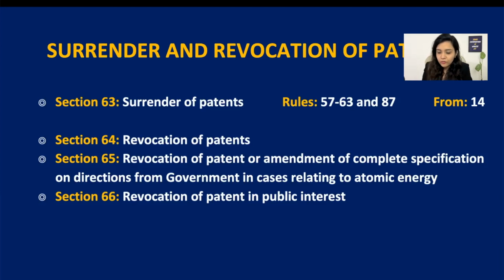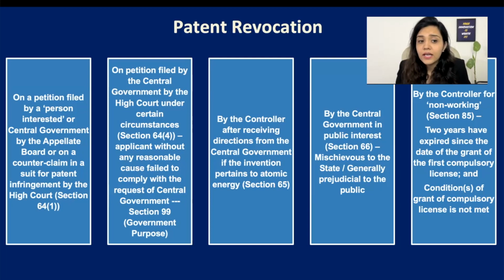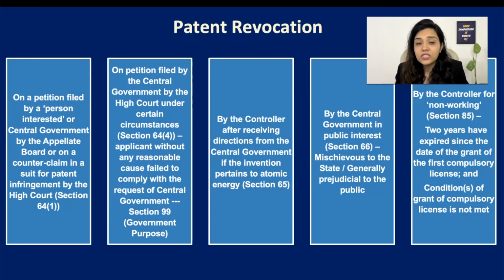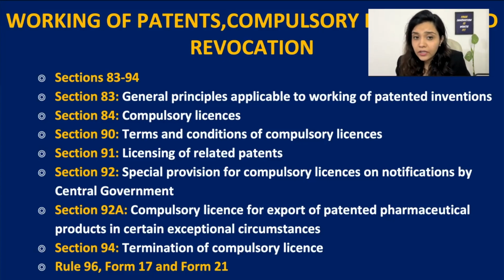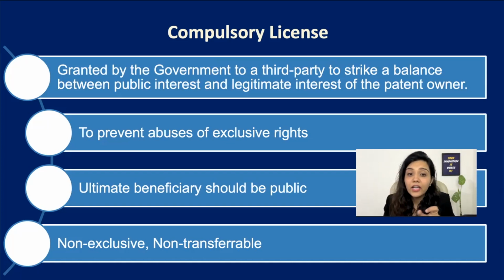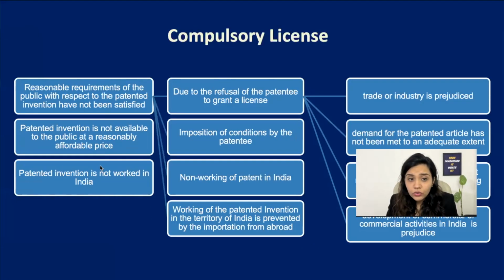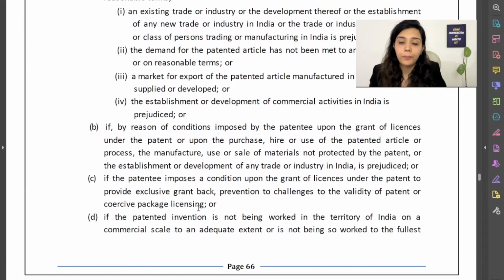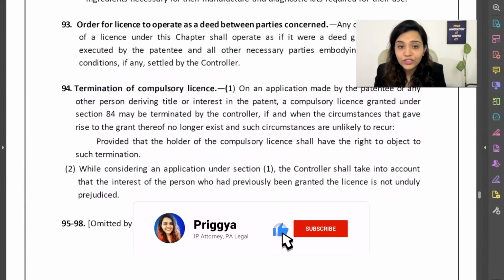Surrender, Revocation and Compulsory Licenses| Patent Process | Patent Agent Exam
In today's video, we discuss:
     * Surrender and Revocation of Patents
     * Compulsory Licenses

Hi There 🙋‍♀️

I am Priggya Arora, Daughter of Inspiring Parents, Alumna of IIT Kharagpur, Engineer turned Lawyer and Entrepreneur, and now Founder of PA Legal - an Intellectual Property Law Firm in India.

I believe in cooperative growth where it’s to everyone’s benefit to have everyone achieve their best self. My interests have been pretty wide and varied, and they always influence how I lead my life. Entrepreneurship is the most important of these, and it’s also a way to put into practice all the other skills and interests I have learned over time. At my firm, PA Legal, I focus on forming lasting connections with my clients. My strength lies in innovating and customizing legal strategies to suit the client’s needs, regardless of what kind of legal protection they need or which part of the world they come from.